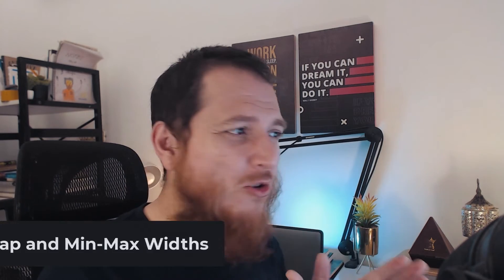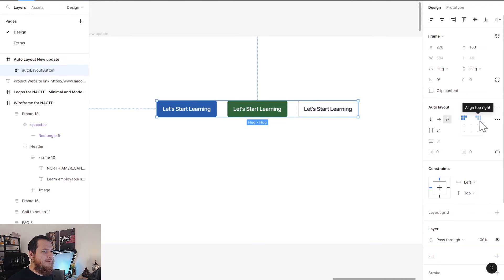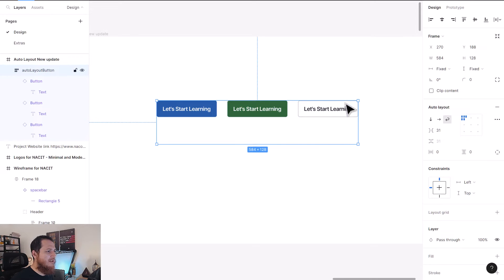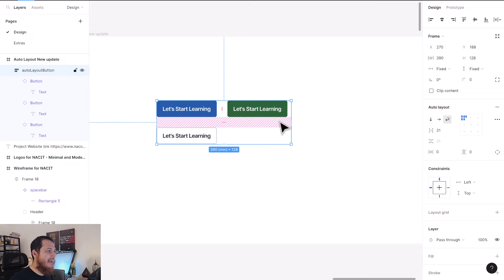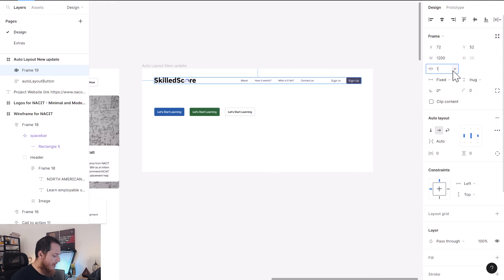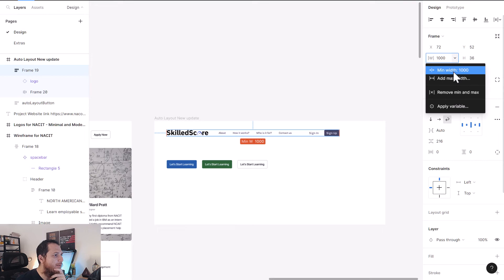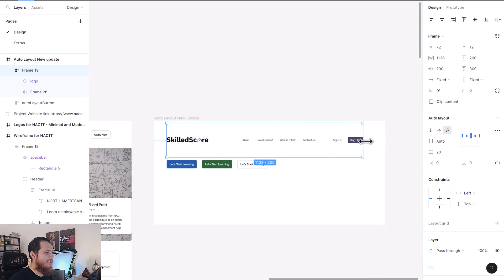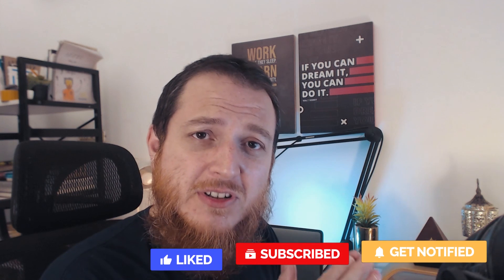Figma New Auto Layout Wrap with Min Max Widths - Amazing features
In this video, you will learn how to use Figma new auto layout wrap along with max width and min width setup. If you are beginner and having problems with Figma's Auto Layout usage, this video is for you